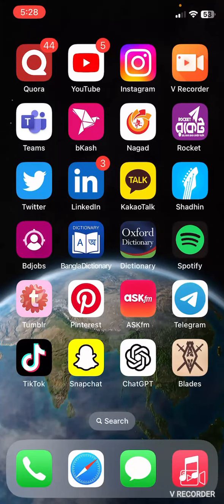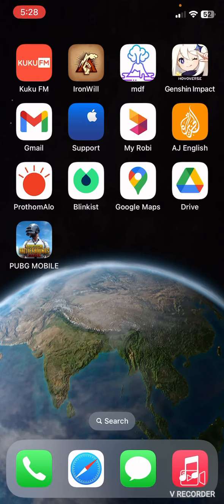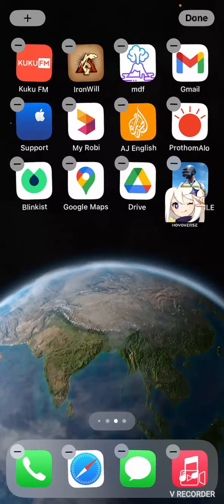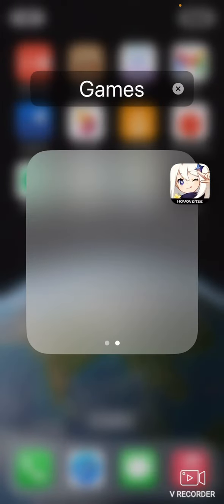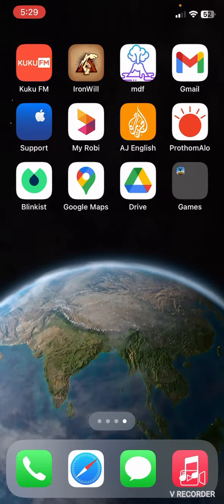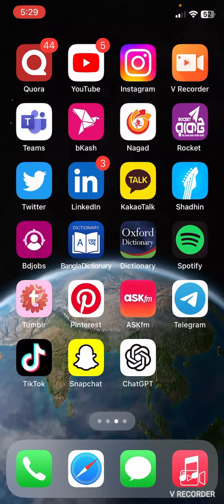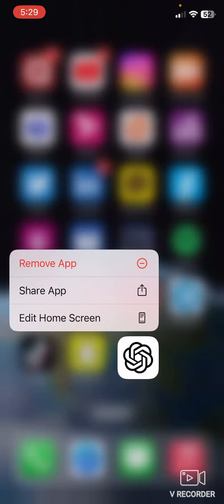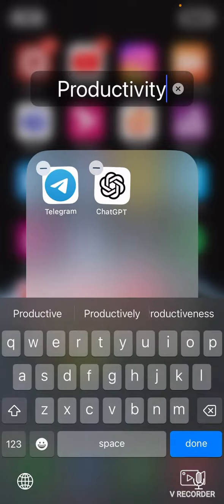How to Create a New Folder on iPhone | Organize Your Apps Easily 2025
Are you struggling to keep your iPhone apps organized? Creating folders is an excellent way to tidy up your home screen and quickly access your favorite apps. In this step-by-step tutorial, we'll show you exactly how to create a new folder on your iPhone, regardless of the model you're using. Whether you're new to iOS or simply looking to streamline your app organization, this guide is here to help!

🔗 Timestamps 🔗
[00:00] Introduction
[00:40] Understanding the Benefits of Folders
[01:15] Step 1: Entering "Jiggle Mode"
[02:05] Step 2: Moving Apps Together
[03:10] Step 3: Naming Your Folder
[04:05] Step 4: Customizing Your Folders
[05:15] Organizing Apps in Multiple Folders
[06:00] Conclusion

Creating folders on your iPhone can save you time and make it easier to find the apps you need. Our guide covers various tips and tricks to make the process seamless, including creating folders within folders and reorganizing your apps whenever you need to.

🔗 Keywords & Hashtags 🔗
How to Create New Folder on iPhone, iPhone App Organization, Organizing Apps on iOS, iPhone Home Screen Customization, iPhone Folder Tips, iPhone Organization Hacks, iOS Folders, iPhone Productivity Tips

We hope this tutorial helps you get your iPhone apps neatly organized using folders. Have a fantastic day! 😊